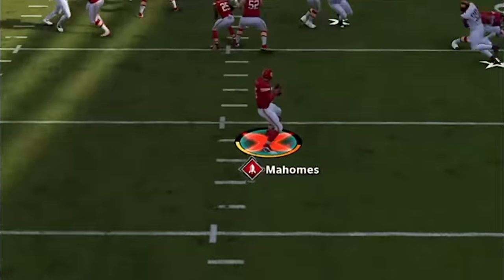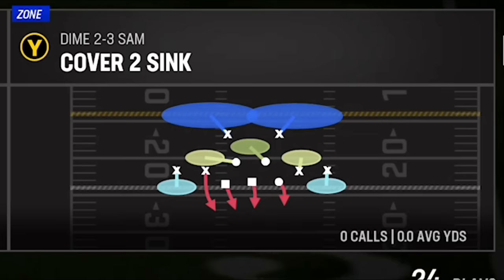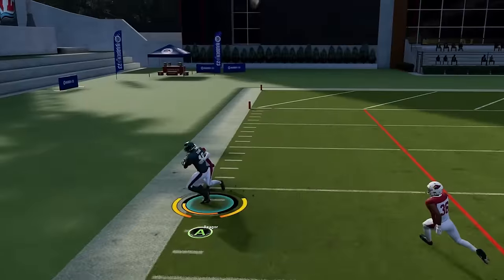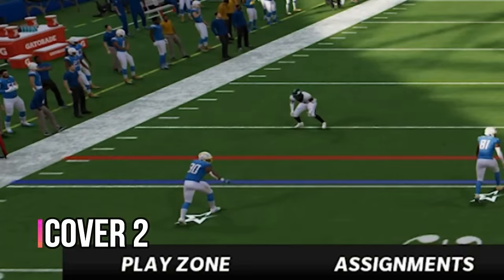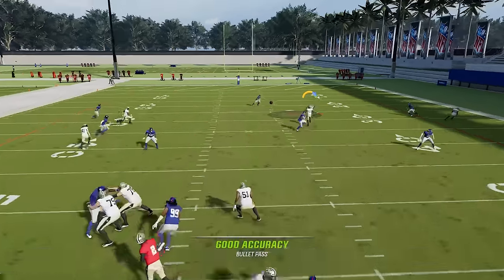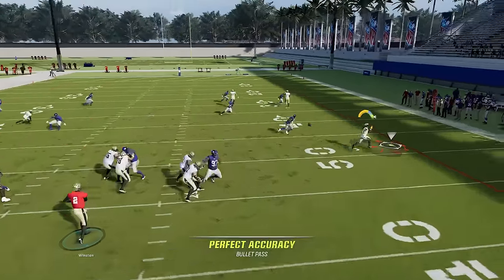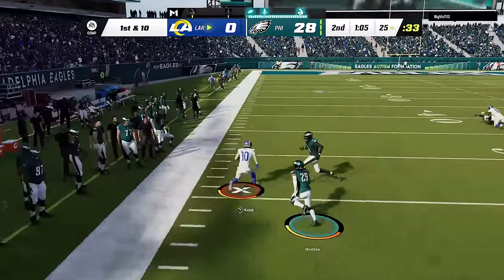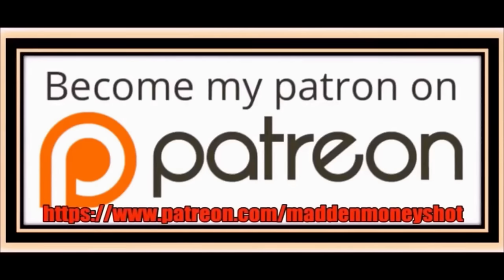How to 📚READ & BEAT🥊 EVERY DEFENSE in Madden NFL 23, Man Or Zone! Offense Tips & Tricks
In this video i go over madden nfl 23 gameplay tips and tricks for offense and defense. How to read and beat any defense in madden nfl 23, plus what every defense does in madden 23. All offensive plays shown from my new orleans saints best offense playbook, ebook below. Madden NFL 23 gameplay shown ps5, xbox series x, Madden NFL 23 gameplay, madden nfl 23 offense tips and tricks. Offense tips madden 23, passing tips madden 23, madden 23 offense tips and tricks, madden 23 gameplay, Passing tips madden 23, madden 23 passing tips

0:00 madden nfl 23 offense tips video start
0:47 how to read a a defense madden 23
1:25 how to read cover 2 zone defense
2:35 how to beat cover 2 defense
3:08 how to read cover 2 invert defense
4:08 how to read cover 3 zone defense
4:58 how to beat cover 3 defense
5:47 how to read cover 4 defense
7:18 how to beat cover 4 defense
8:08 how to read man zero blitz
8:30 how to read cover 1 man defense
9:09 how to read cover 2 man defense
9:37 how to beat man defense madden 23

COMING SOON

COMING SOON

NFC

EAST

EAGLES
COMING SOON

COWBOYS
COMING SOON

GIANTS
COMING SOON

WASHINGTON
COMING SOON

NORTH

PACKERS
COMING SOON

LIONS
COMING SOON

BEARS
COMING SOON

VIKINGS
COMING SOON

SOUTH

FALCONS
COMING SOON

SAINTS
COMING SOON

BUCS
COMING SOON

PANTHERS
COMING SOON

WEST

SEAHAWKS
COMING SOON

CARDINALS
COMING SOON

RAMS
COMING SOON

AFC

EAST

PATRIOTS
COMING SOON

BILLS
COMING SOON

DOLPHINS
COMING SOON

JETS
COMING SOON

NORTH

STEELERS
COMING SOON

RAVENS
COMING SOON

BROWNS
COMING SOON

BENGALS
COMING SOON

SOUTH

COLTS
COMING SOON

TITANS
COMING SOON

JAGUARS
COMING SOON

TEXANS
COMING SOON

WEST

RAIDERS
COMING SOON

CHIEFS

BRONCOS
COMING SOON

CHARGERS
COMING SOON